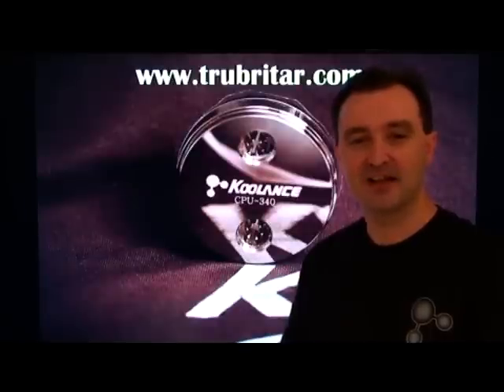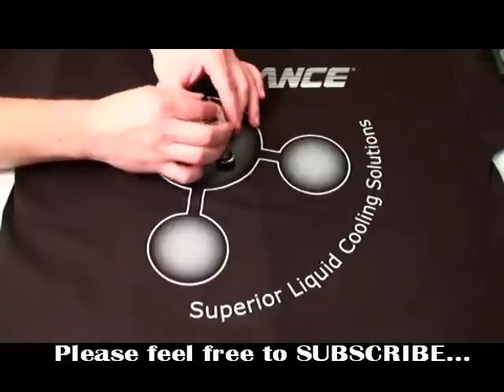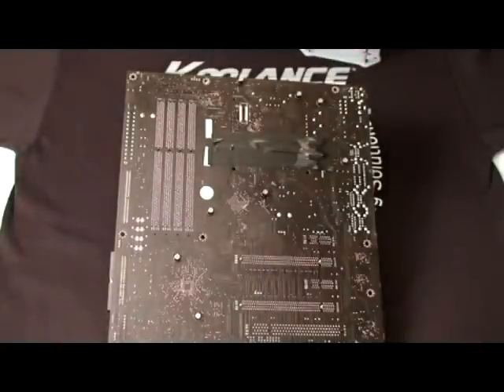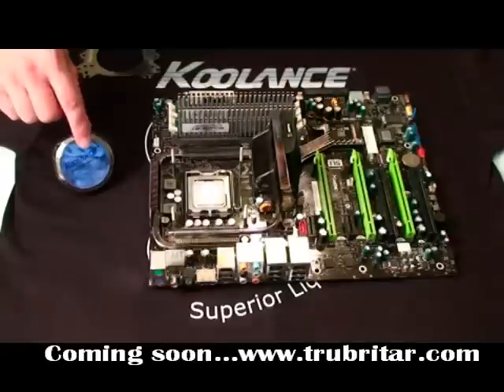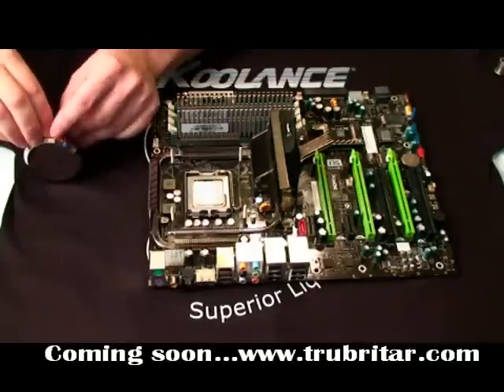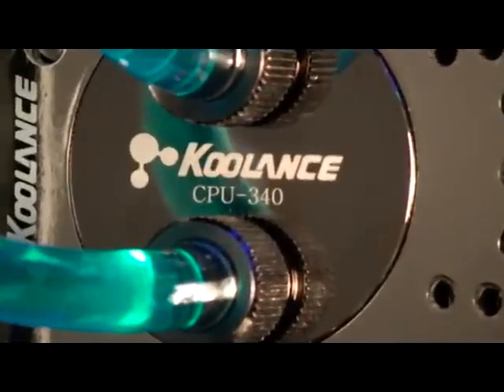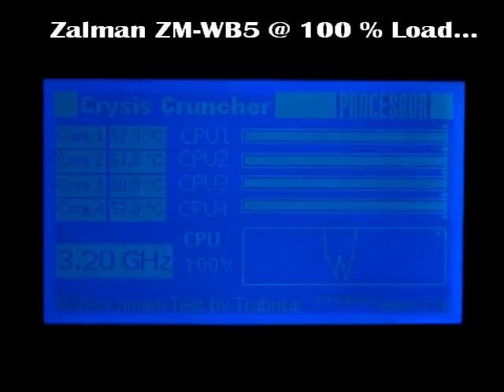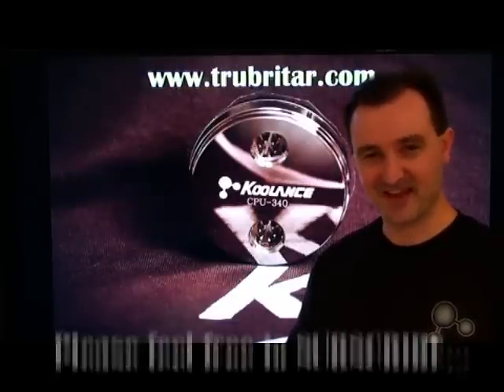Koolance CPU-340 Cooling performance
Koolance CPU-340 Install and benchmark review.